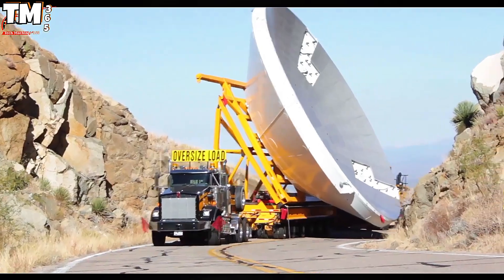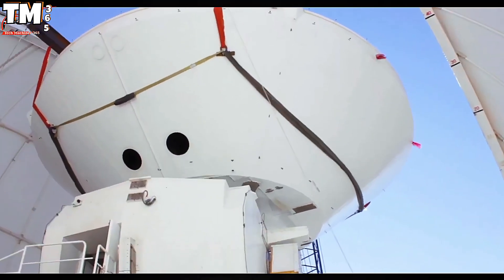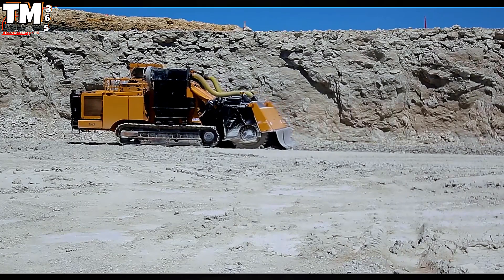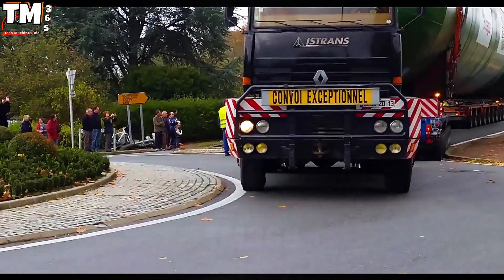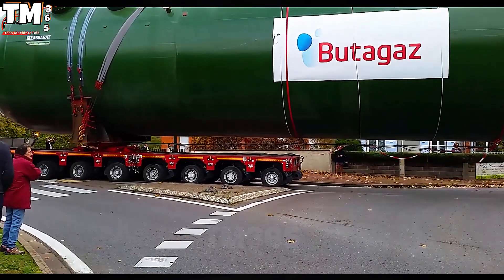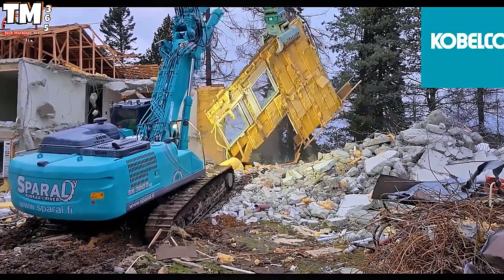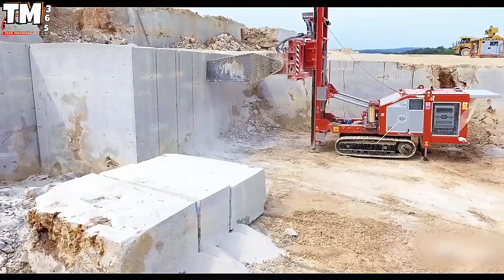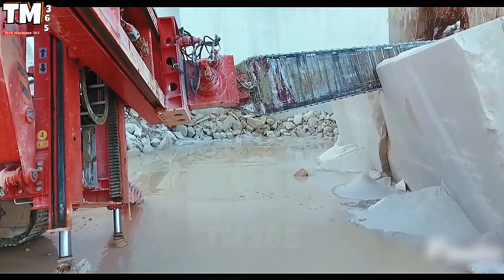America's Most Modern Giant Machines | State-of-the-art Machines in Action! #34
Our channel explores modern technology, industrial automation, and incredible engineering inventions. If you’re passionate about technology, don’t forget to support us!

• Playlist 1 –
• Playlist 2 –
• Playlist 3 –